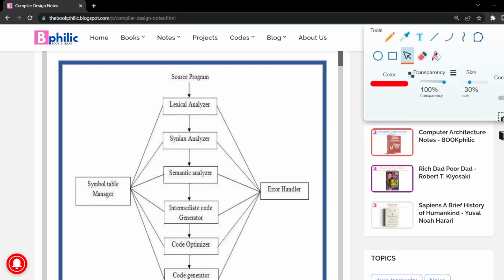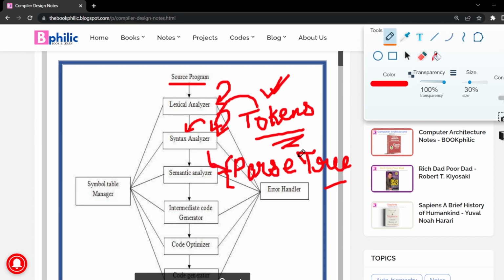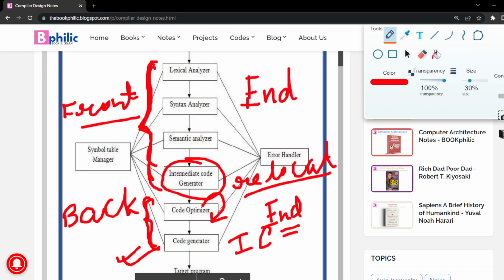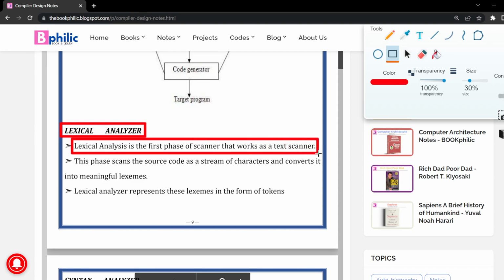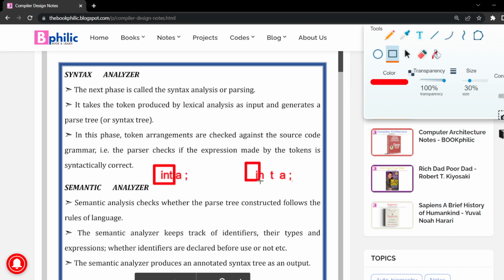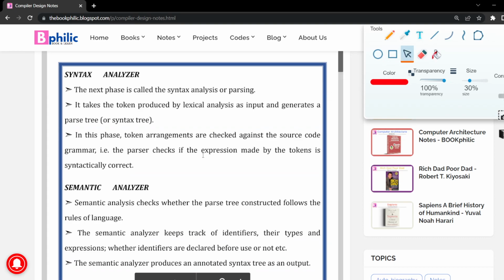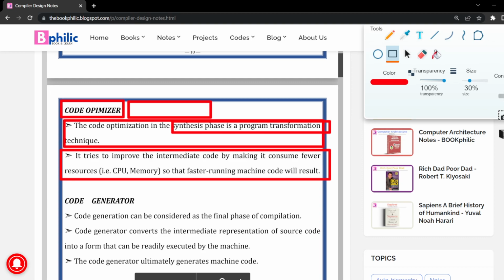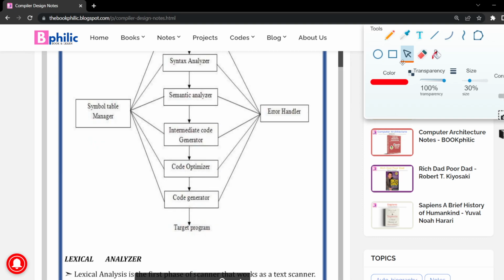Phases of Compiler - B.Tech / G.A.T.E / College Exam / Interview Prep (#4)